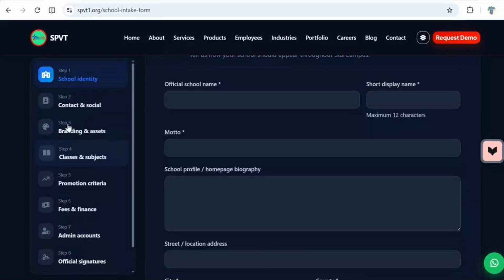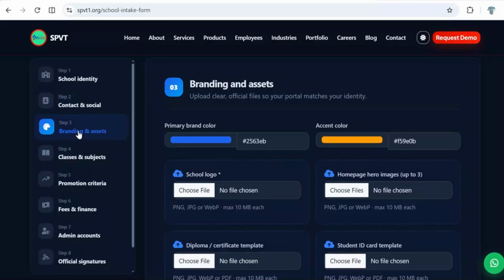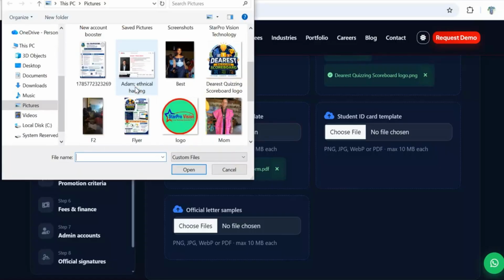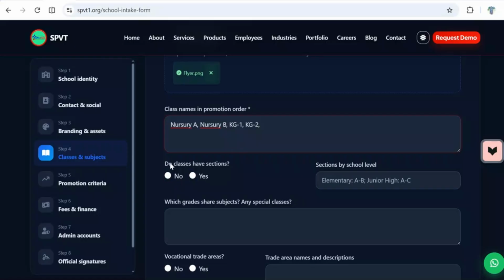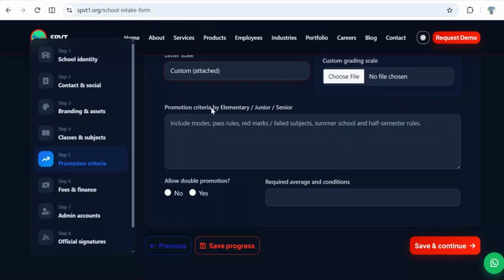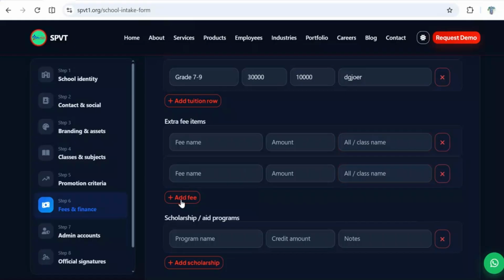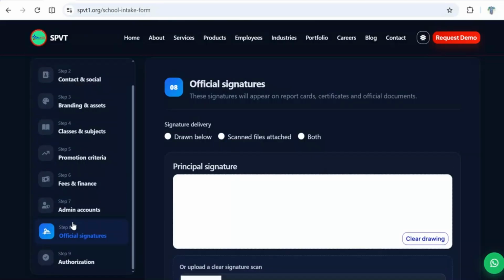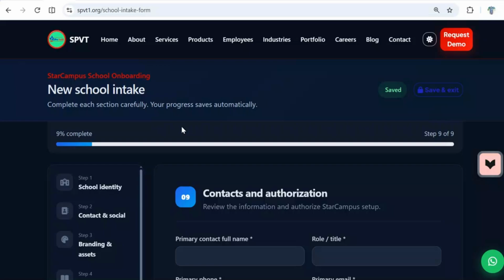StarCampus Intake form tutorial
Learn how to fill in the StarCampus intake form for a setup of your school's site.